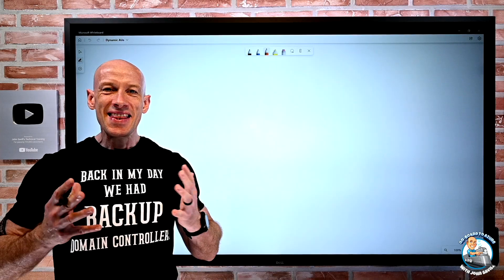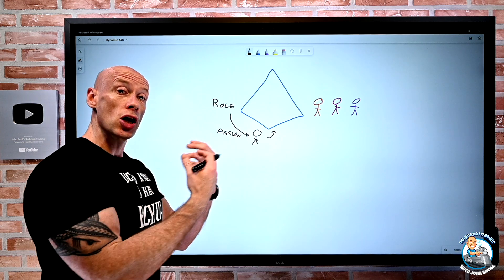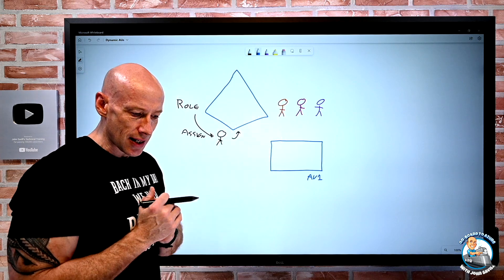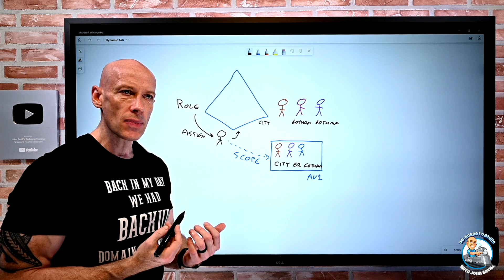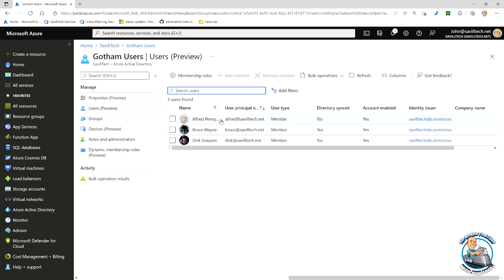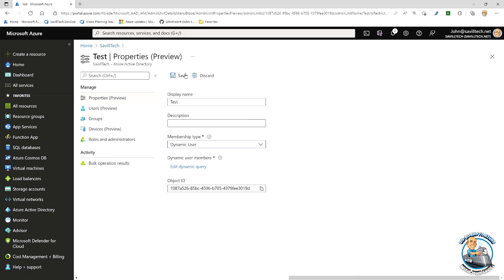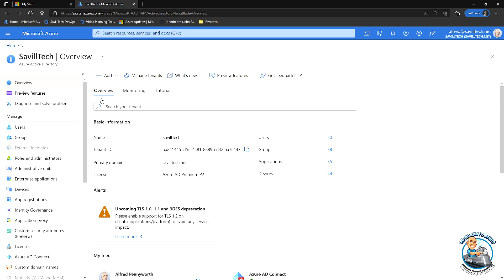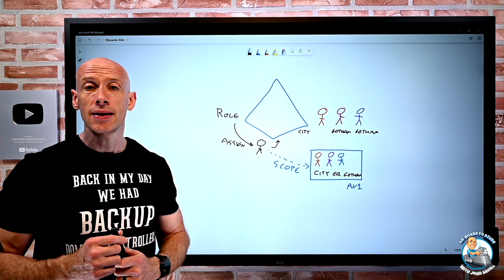Dynamic Administrative Units - Delegate Azure AD roles to a subset of objects!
A look at the new dynamic Administrative Unit capability.

0:00 - Introduction
1:55 - Administrative Unit overview
3:45 - Dynamic rules for AU
5:24 - Demo
10:20 - Summary